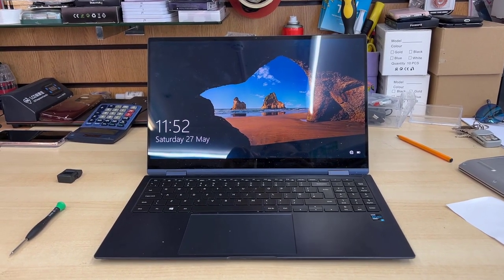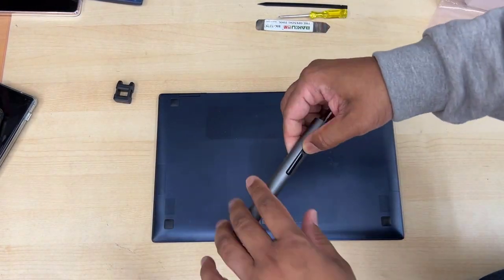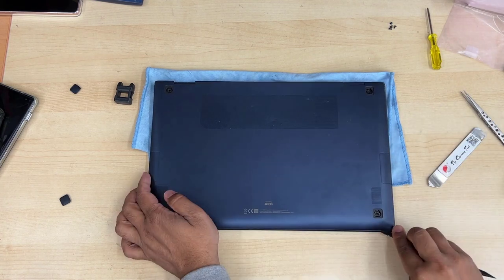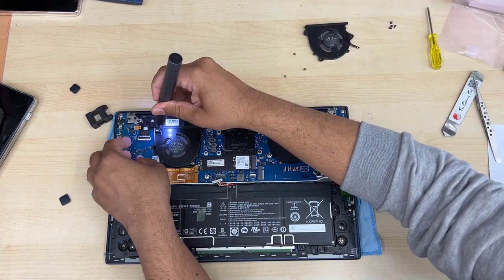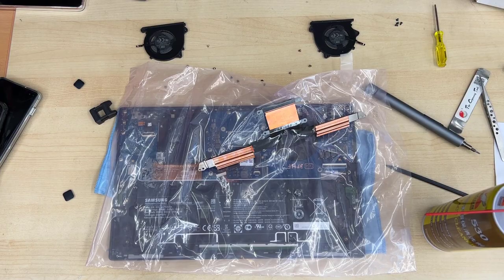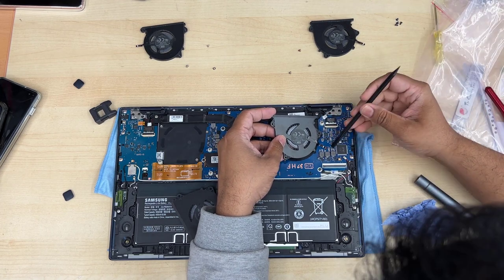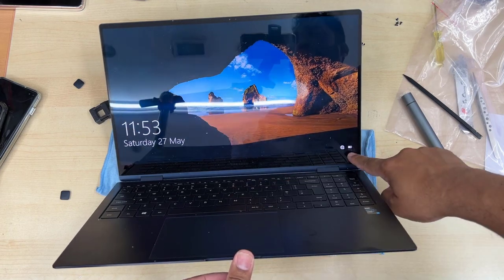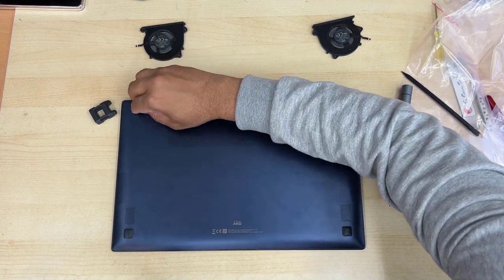Samsung Galaxy Book Pro 360 CPU And GPU Fan Replacement Tutorial NP950QDB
This is Samsung Galaxy Book Pro 360 model. NP950QDB which is less than a year old and GPU fan became faulty. It makes Loud disturbing noise and system get high temperature. This is a slim delicate, a flagship laptop from Samsung. So many think this is very difficult to replace CPU and GPU fan.
Today in this video I would show you how simply you can replace the CPU and GPU fan. Let's watch the video. Thank you all.